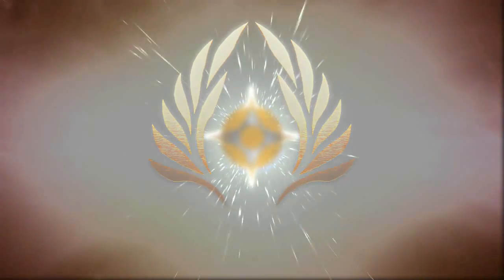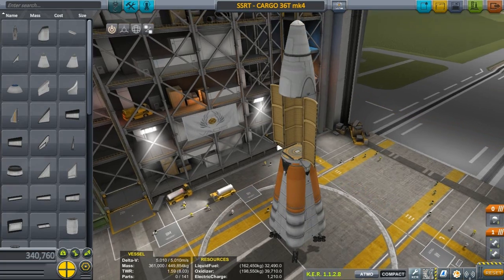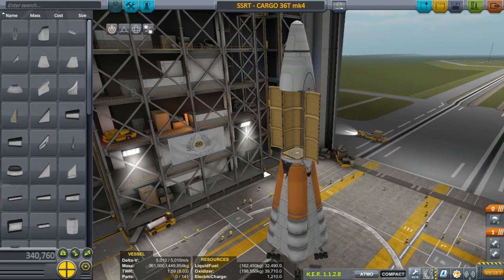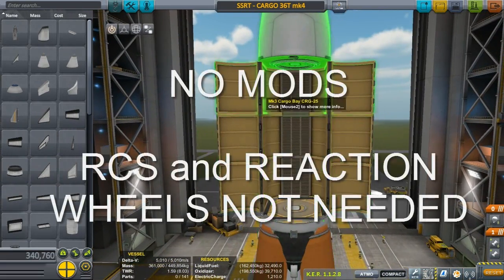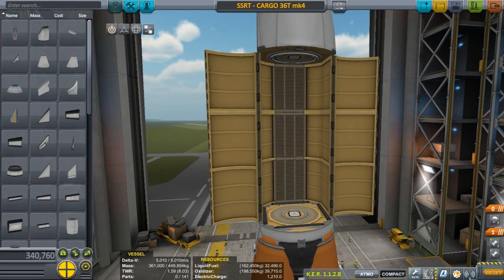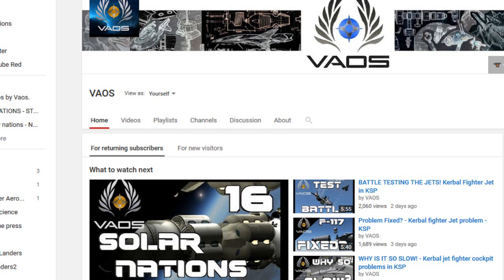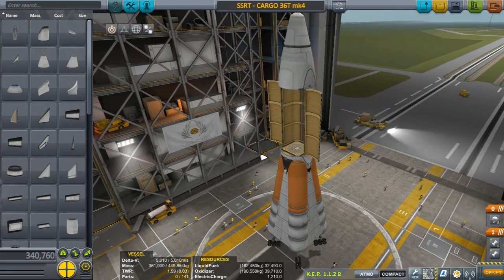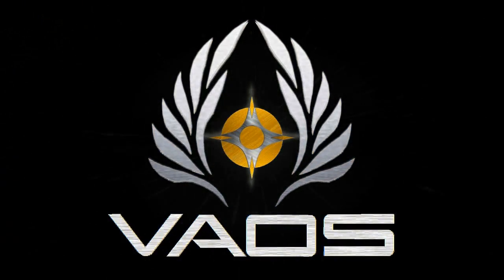SSRT SPACE STATION BUILD - kerbal subscriber crafts in KSP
So I'm about to do something really great or really dumb!

EDITING SOFTWARE

RECORDING SOFTWARE

Fraps 3.5.99

RIG INFO